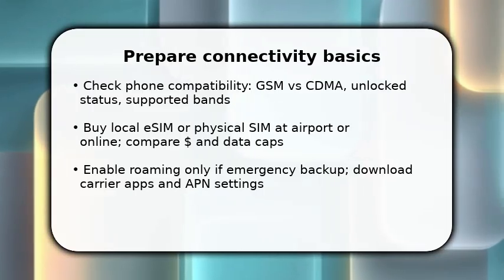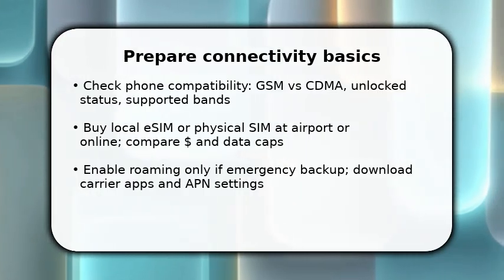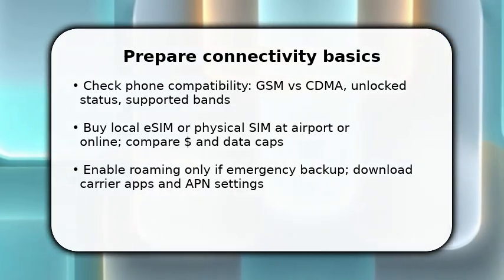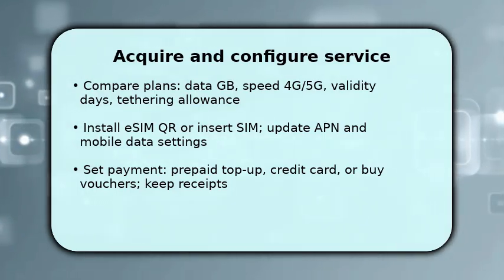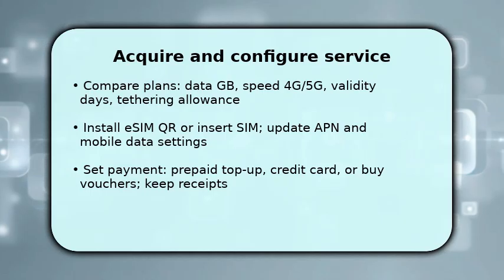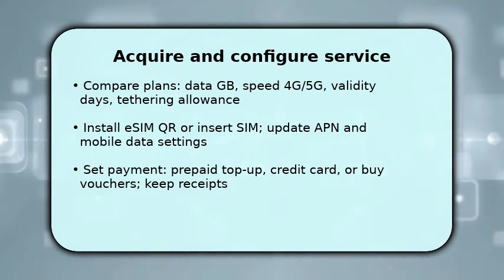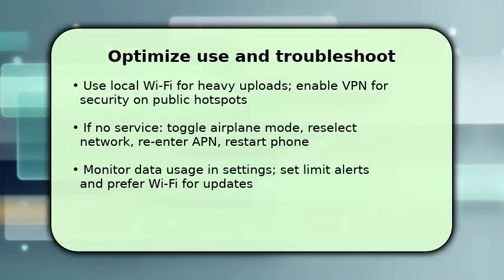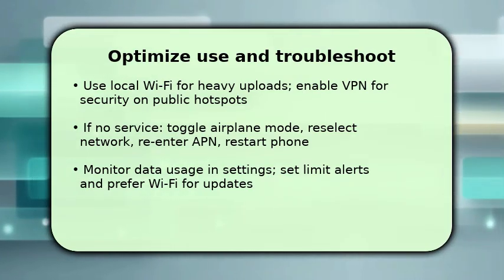How to Use Internet in Other Countries (updated)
How to Use Internet in Other Countries (updated) | 🔒 Surfshark VPN Deal — Stay private and secure. $1.99/mo + 3 Months Free ▸

Discover the essential tips for accessing and using the internet while traveling abroad.

internet in other countries, traveler' extranet access, local mobile internet plan, Wi-Fi abroad travel tips, digital nomad guide